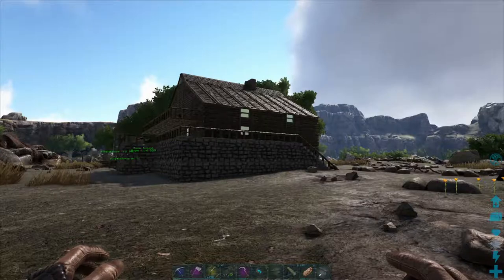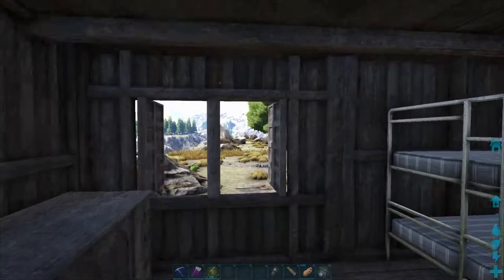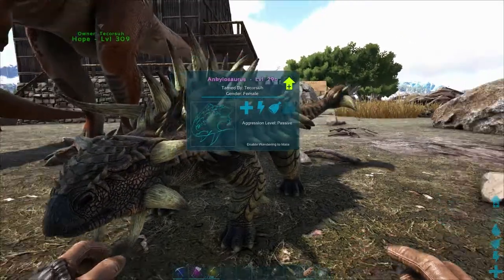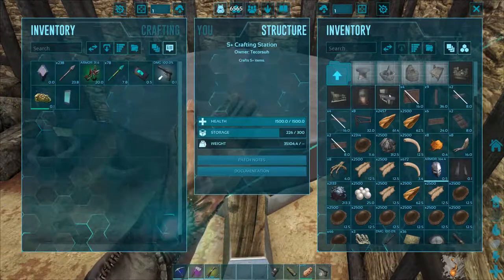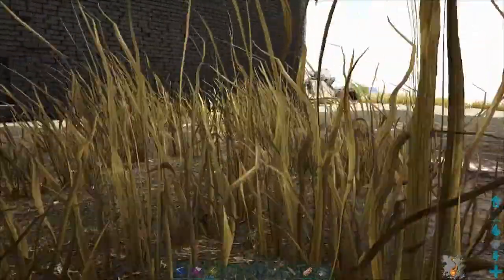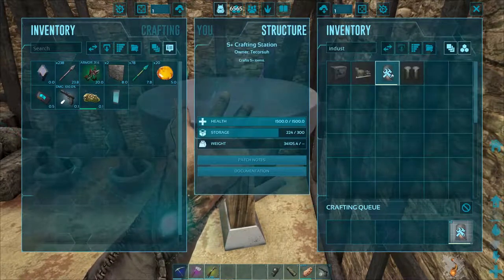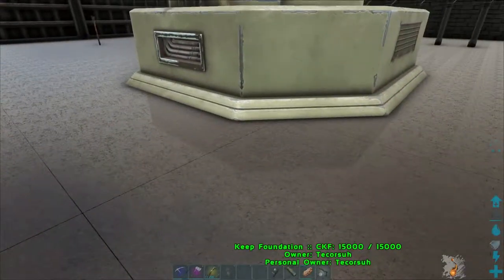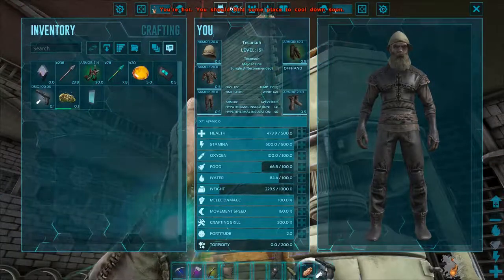The Crafting Shed :: Ark Ragnarok Episode 10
In this episode I show off the new look of the Inn, talk about the beer that I am producing in the basement, then talk about moving my workstations to The Keep.

You wake up in the middle of nowhere, maybe it's a beach, a mountain, a forest, or a jungle, but it is no place that you have known. There is a strange device implanted into your arm. Welcome to the ark. The place where long extinct creatures eat you while you feebly try to survive.